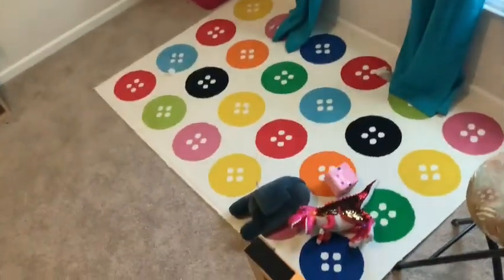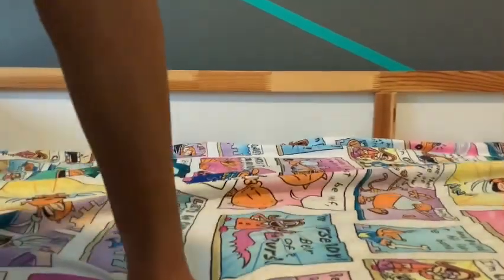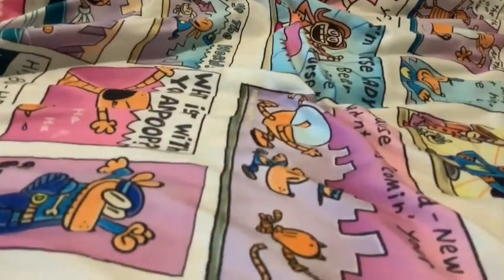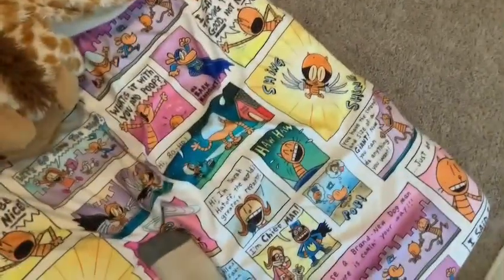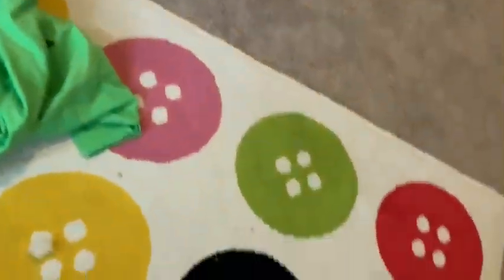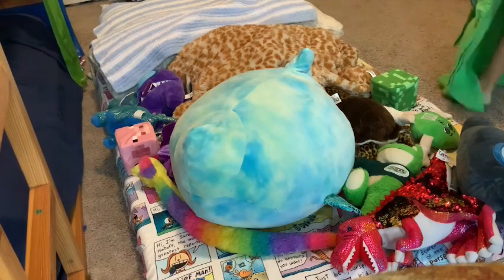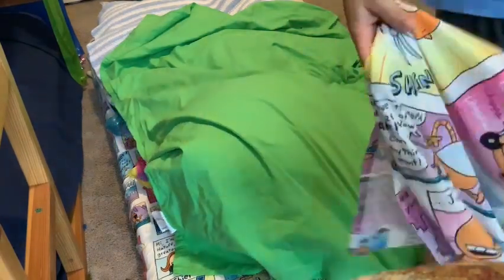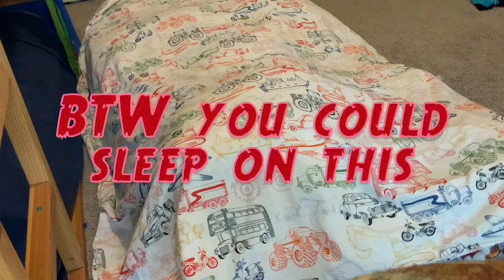How to jump off you bed